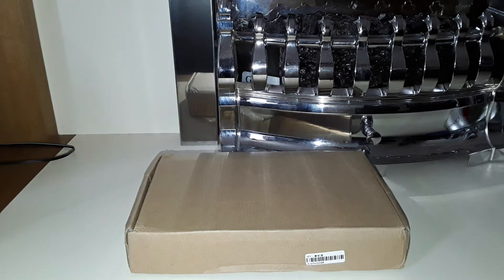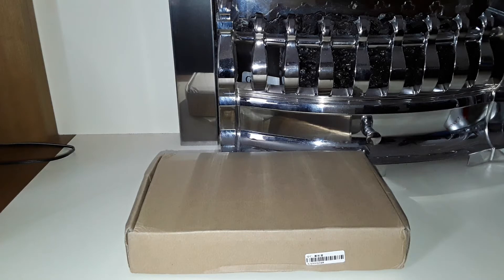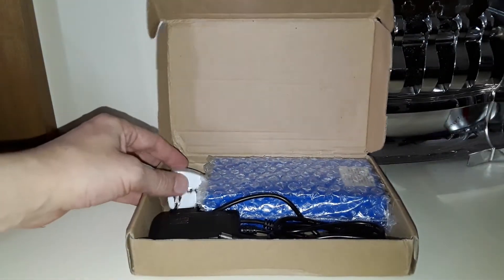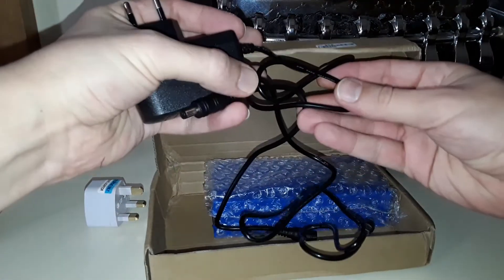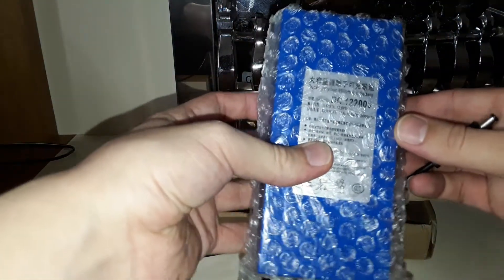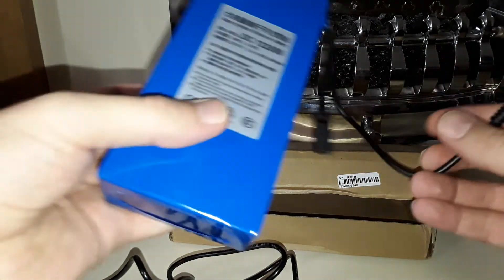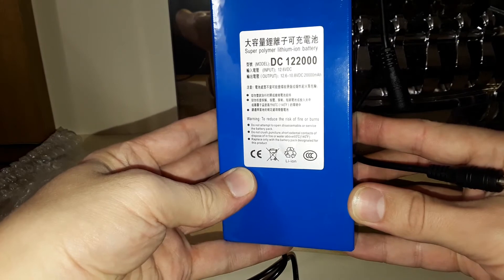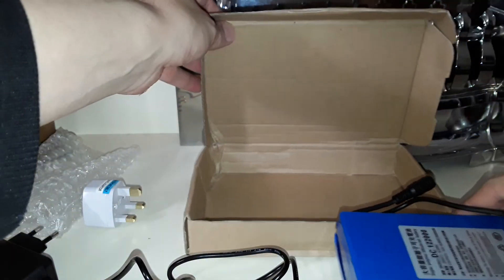12 volt - 20 amp super polymer lion battery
A video of my new 12 volt lion battery, with a capacity of 20000 mah this battery will power my midland portapak cb radio for 58 hours on continuous unsquelched mode with the volume control at 10 o clock.